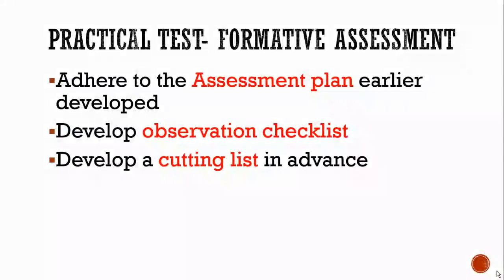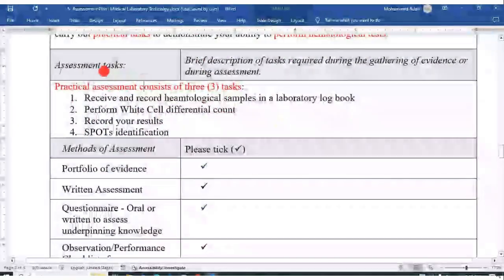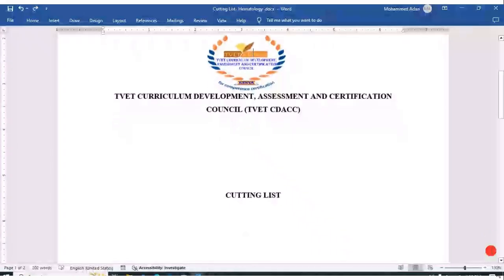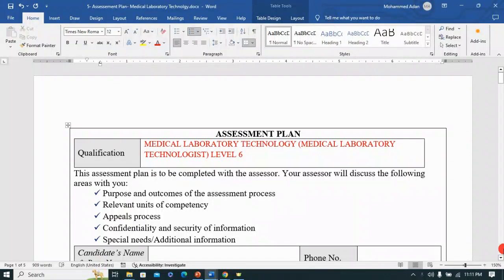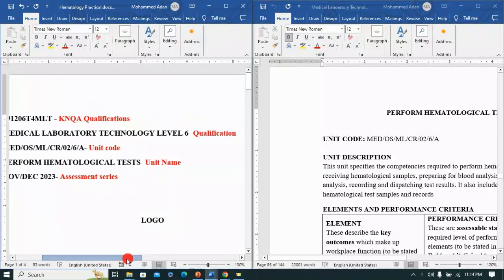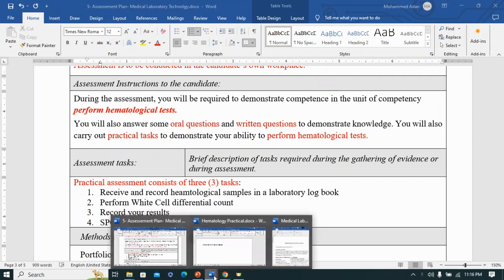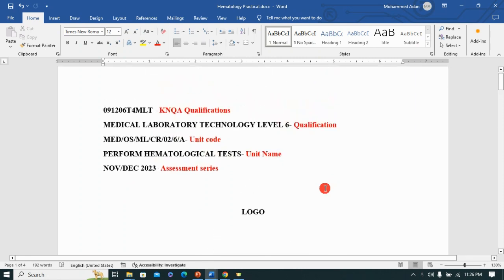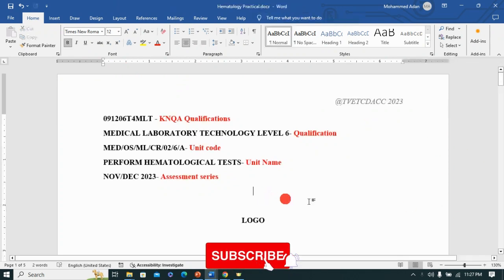17b- Understanding CBET | Assessment Tools | Support materials | Practical Assessment | Part 2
CBET Practical Test: Developing Assessments Through Demonstration (Part 2)

Welcome back to the second part of our CBET Practical Test series! In this installment, we delve deeper into the crucial process of developing practical tests as an effective assessment tool for evaluating learning outcomes. Building upon the foundation laid in Part 1, we focus specifically on the methodology of demonstration to construct practical tests that truly gauge understanding and competence.

Join us as we explore the intricacies of crafting assessments that not only measure theoretical knowledge but also practical application.

In this comprehensive guide, we'll walk you through step-by-step instructions and  invaluable tips to empower you in creating practical tests that accurately reflect learning outcomes. From identifying key concepts to designing hands-on tasks, we've got you covered.

Don't miss out on this essential continuation of our Understanding CBET series. Hit play now and embark on a journey towards mastering the art of assessment through development of various assessment tools. Let's unlock the potential of practical testing together!